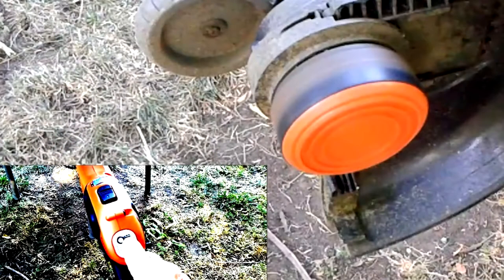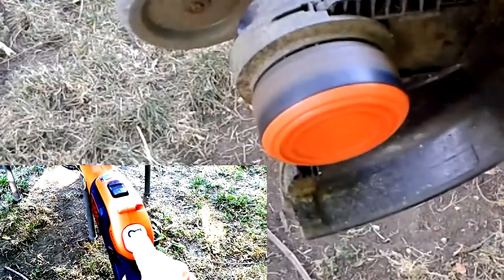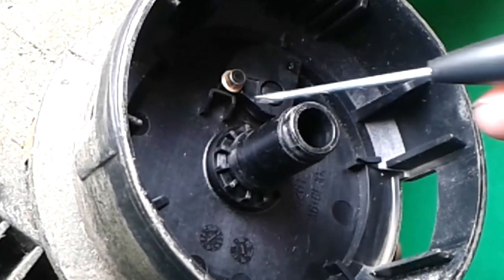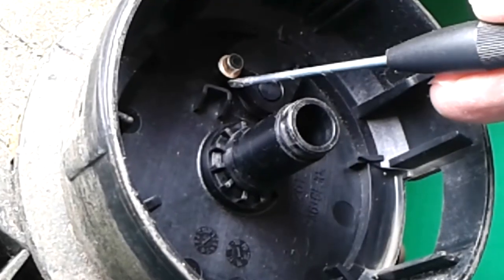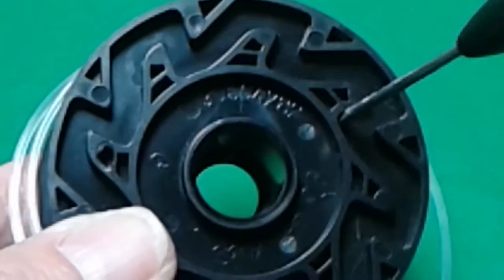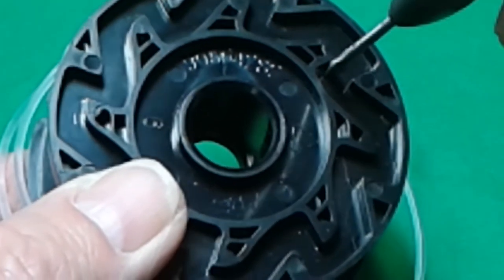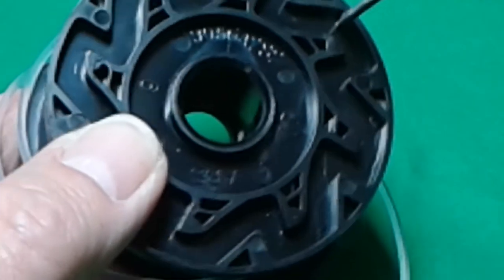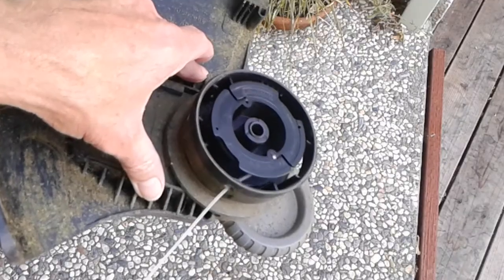How it Works: Line Feed Black+Decker 20V Cordless String Weed Trimmer Edger LSTE525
How it Works: Black+Decker 20V Cordless String Weed Trimmer Edger LSTE525.

Black & Decker has a beautiful design--but also very tricky! You might think the "Feed Line" button is connected to the spool somehow, but not so!  All that button does is brake the motor!  See for yourself: Next time you try the "Feed Line" button, notice how the motor suddenly stops.

How can this be?  Well, it is an incredibly clever, but simple design.

Take off the spool and look inside. You can see a small rotating part with a locking pin sticking up a bit. When the housing suddenly stops, the inner spool, having momentum, keeps rotating a bit, causing that little mechanism to pivot. When it pivots, it unlocks the spool briefly.

Look at the back of the spool. Notice the funny "whirl" pattern? When that little part pivots, it moves the locking pin towards the edge of the spool, which allows the spool to turn a short ways, releasing 3/4" of line. Then, the mechanism pivots back to it's original location, re-locking the spool once more.

If you have trouble feeding line, remove the spool and look carefully at the pivot mechanism. Make sure it is not obstructed with any debris. Of course, be sure the line is not tangled as well. Also make sure you have the line spooled in the correct direction, as shown by the arrow on the spool. If you wind the line on the spool the wrong way, the line will come out on its own.